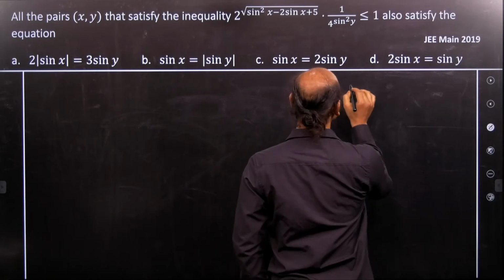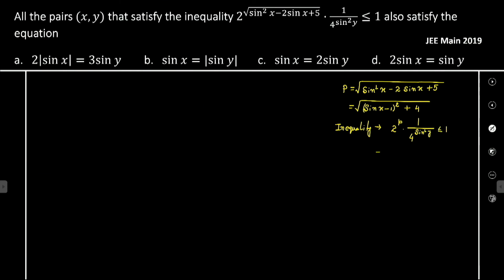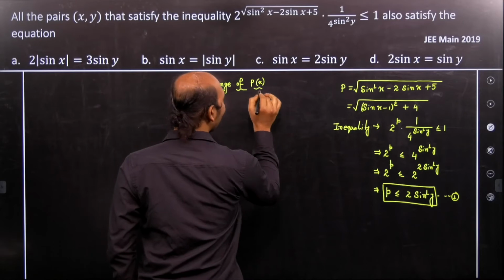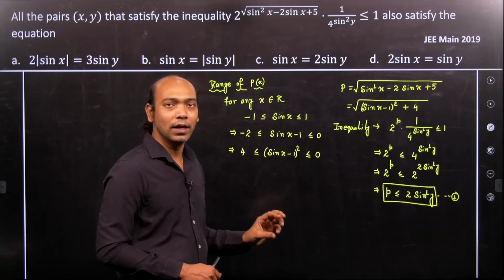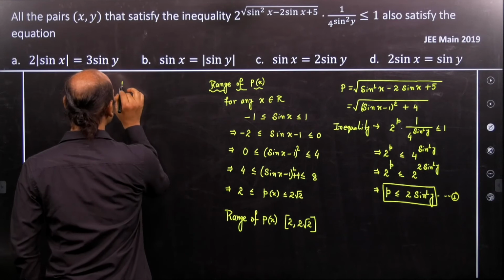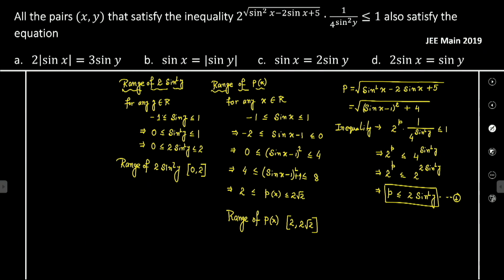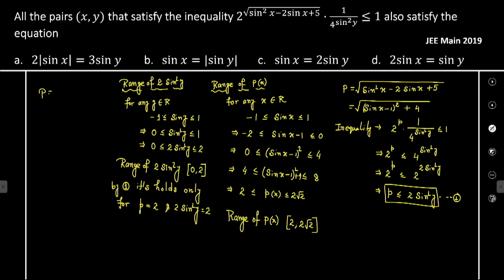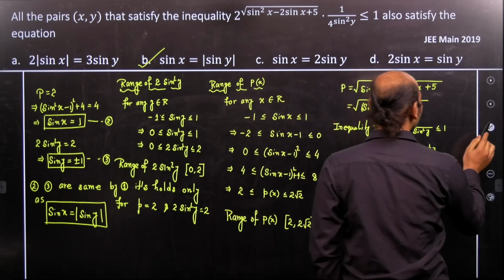JEE 2019 All the pairs (𝑥,𝑦) that satisfy the inequality 2^√(sin^2⁡𝑥−2sin 𝑥+5)⋅1/4^(sin^2 𝑦)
All the pairs (𝑥,𝑦) that satisfy the inequality 2^√(sin^2⁡𝑥−2sin 𝑥+5)⋅1/4^(sin^2 𝑦) greater than or equal to 1 also satisfy the equation
a.   2|sin 𝑥|=3sin 𝑦
b.   sin 𝑥=|sin 𝑦|
c.   sin⁡𝑥=2sin 𝑦
d.   2sin 𝑥=sin 𝑦